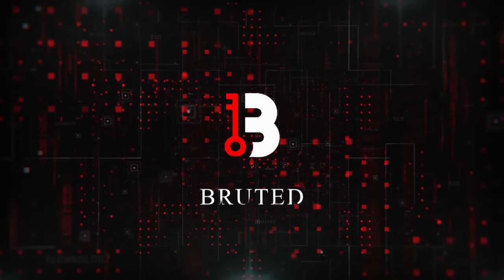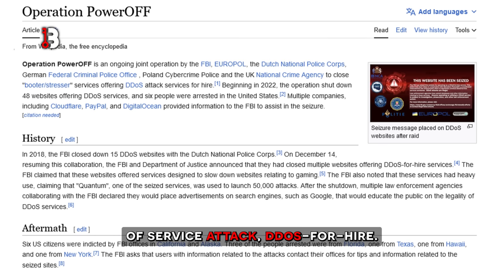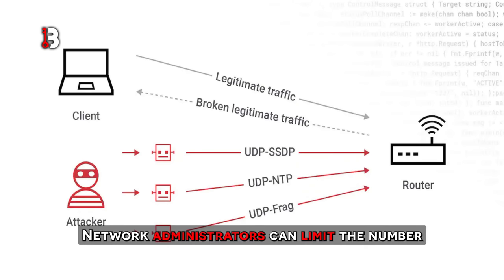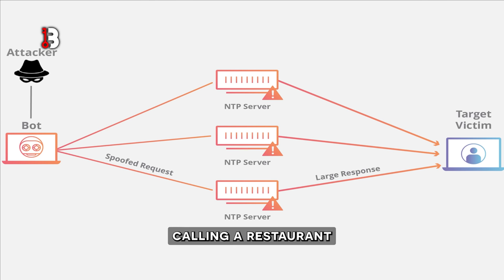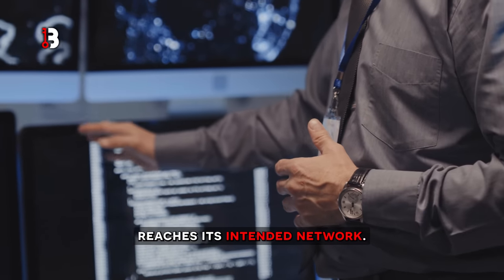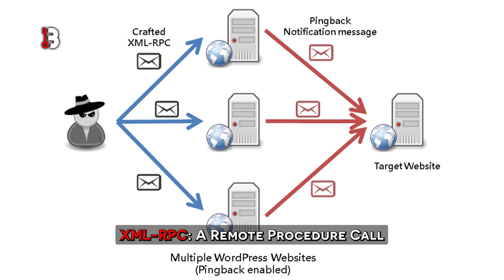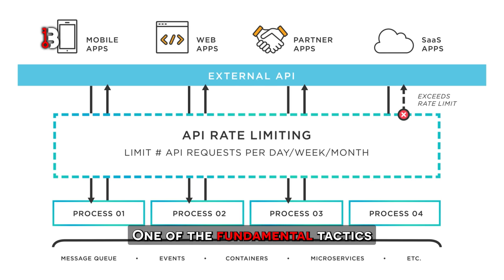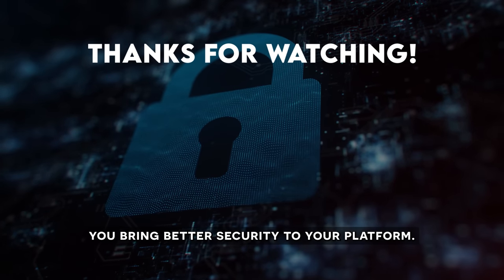Detecting & Preventing The Most Powerful DDoS Attack Methods (DNS Amplification, NTP, SSDP, XML-RPC)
Distributed Denial of Service (DDoS) attacks have become one of the most popular and significant security threats faced by individuals, organizations, and governments, globally aimed at disrupting the availability of a service, system or network by overwhelming it with a flood of traffic, requests or other resources. In this video, we will discuss the most used DDoS attacks to date and explore ways to protect against each one.

SYN Flood
UDP Flood
DNS Reflection
DNS Amplification
NTP Amplification
SSDP Reflection
XML-RPC

Web Application Firewall's (WAFs)
IP Whitelisting
IP Blacklisting

This video was written and produced by the owner of this channel with 10+ years experience in the blackhat world. With knowledge of crafting botnets and understanding the attacks, this video will help companies write code and create a "middleware" / "layer" of protection on their app, service, or website.